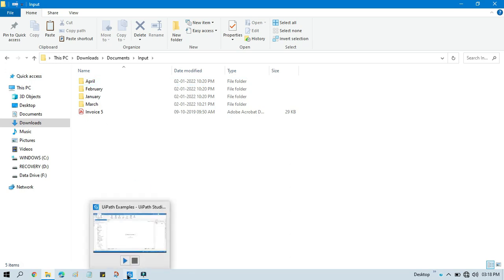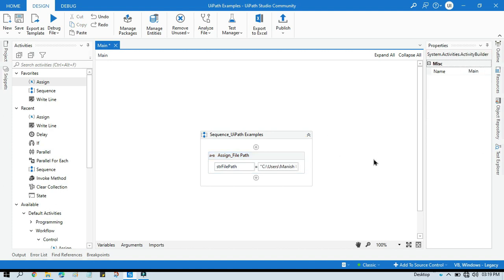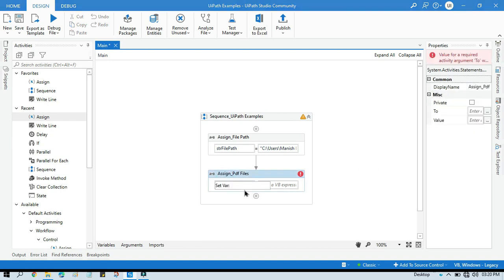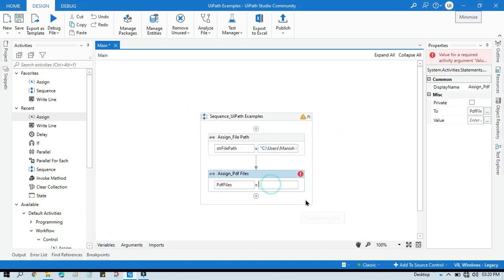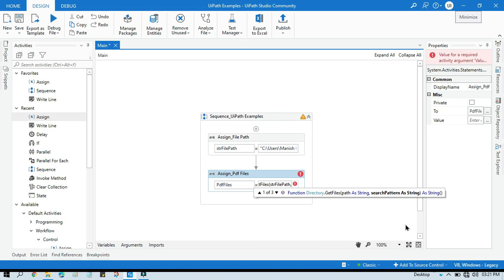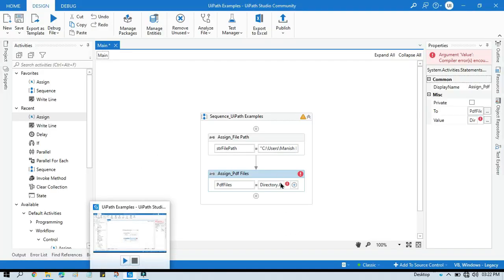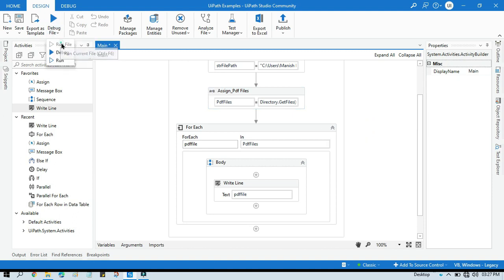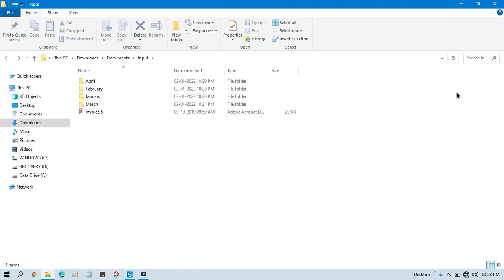UiPath Get Specific File Type from Folder and Sub folders | Get Files in UiPath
Video Agenda: UiPath Get Specific File Type from Folder and Sub folders
How to Get Specific File from Folder and its sub folder in UiPath?
UiPath Files and Folder
UiPath Directories
Work with Files and Folder in UiPath